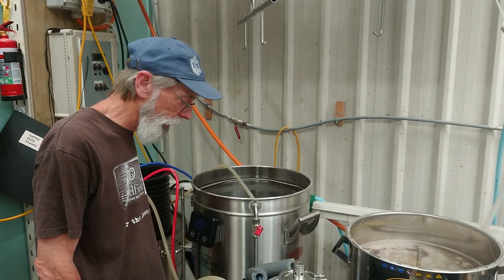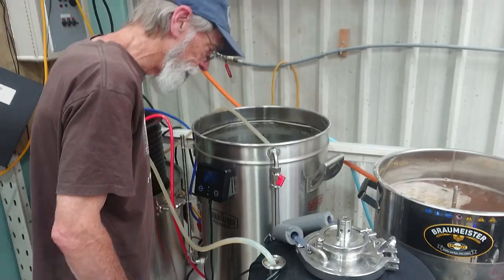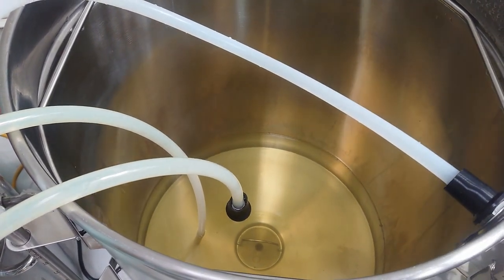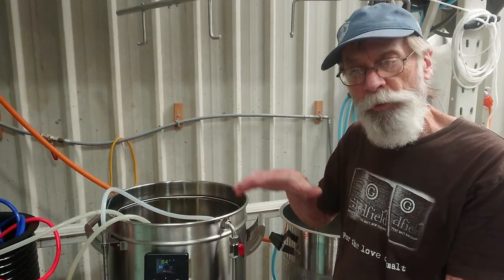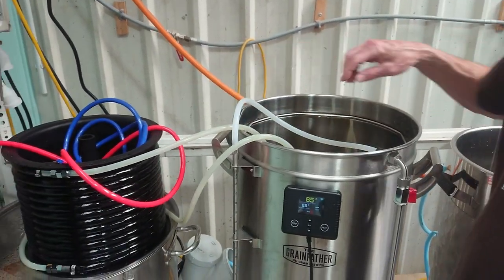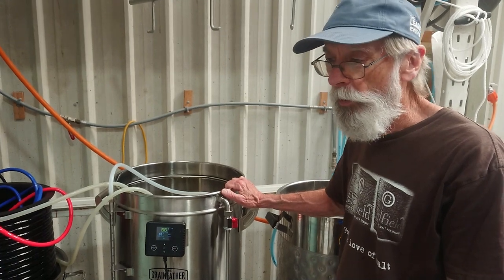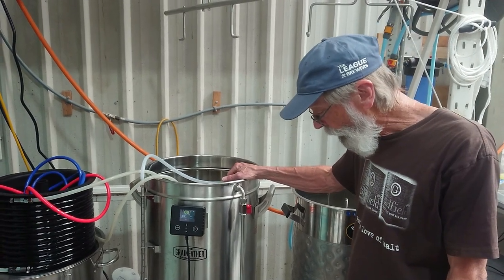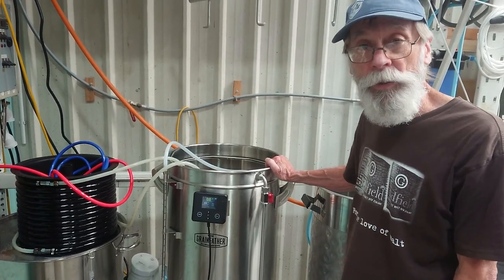Grainfather G70 Brew Day - Part 3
The last part of our first brew with the Grainfather G70 video series. We've just run into the fermenter and Michale talks about how that went. Then we have a good look at the cleaning side. We all know that any help with that is worth gold!